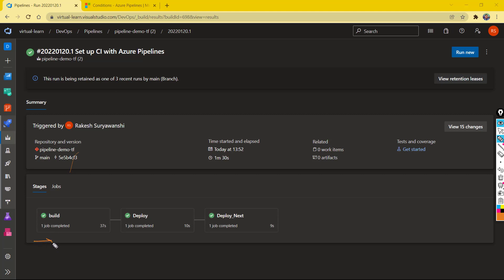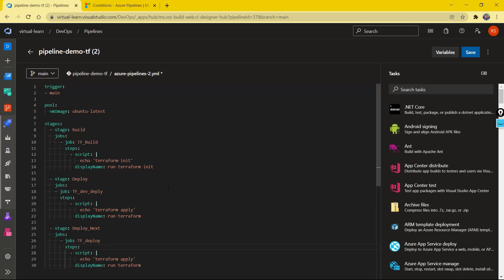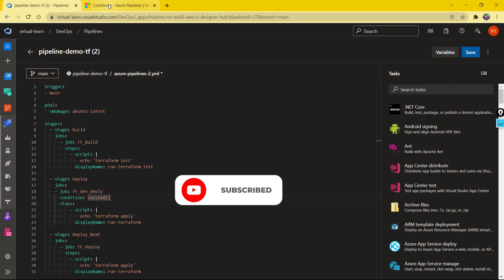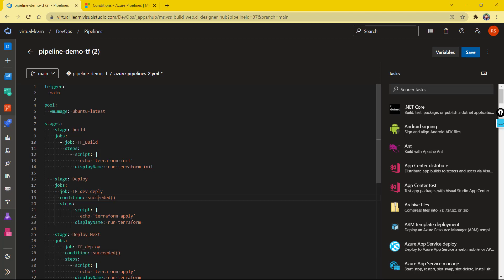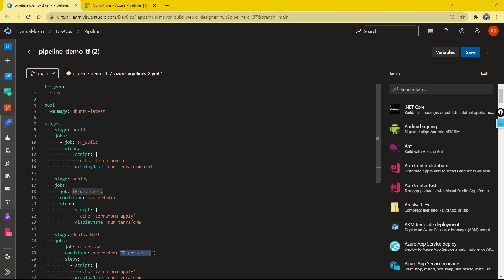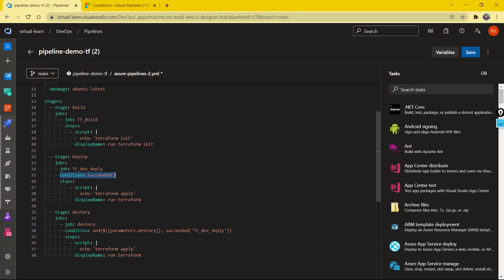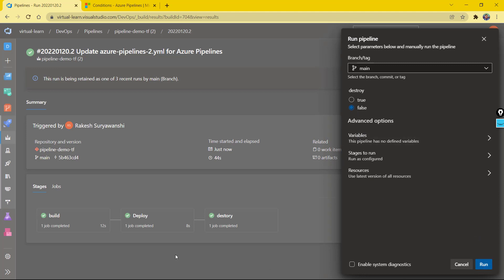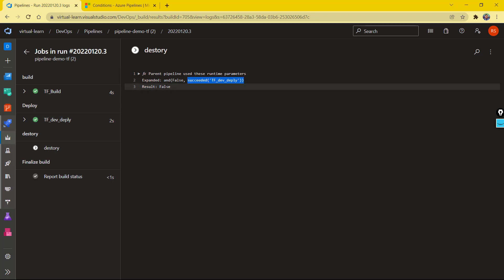Azure DevOps Pipeline Conditions